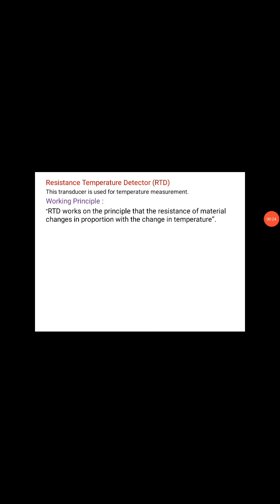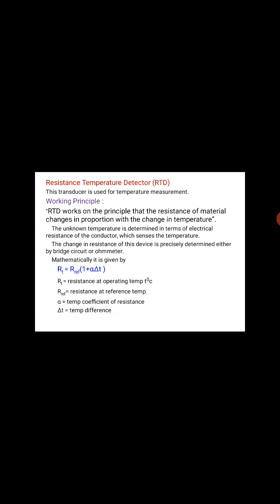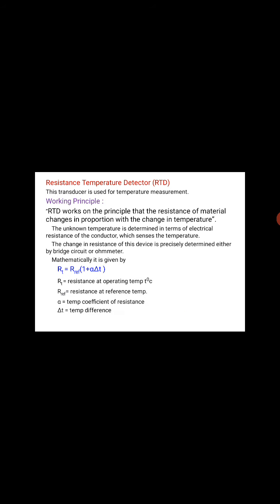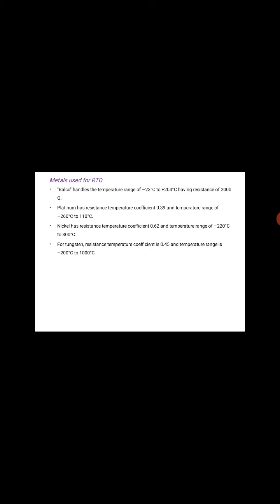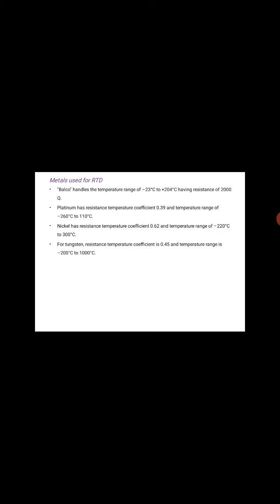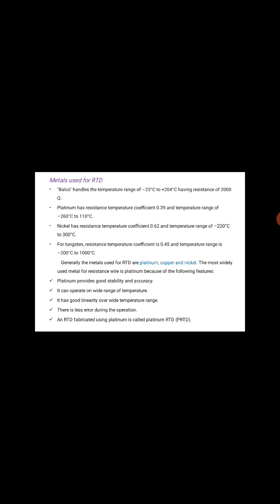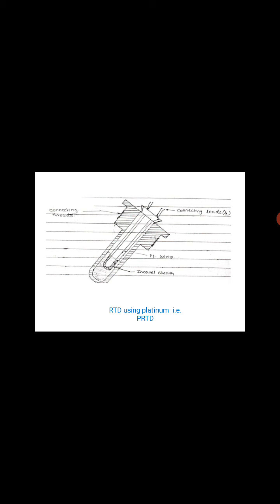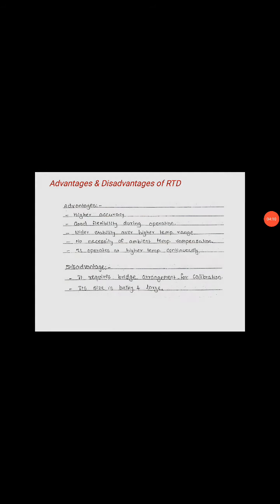Resistance Temp. Detector